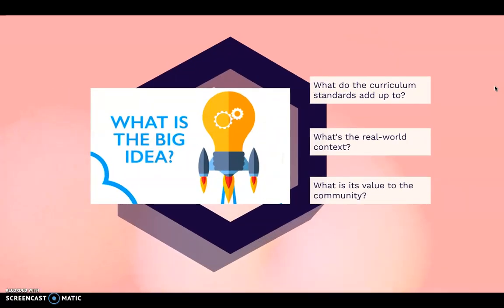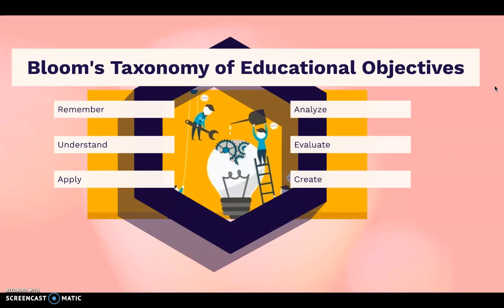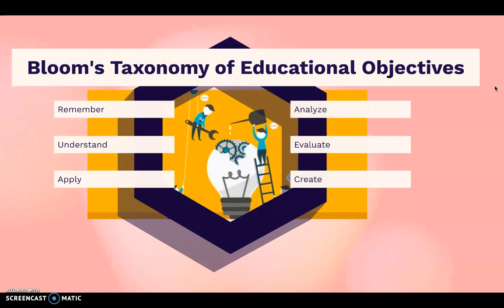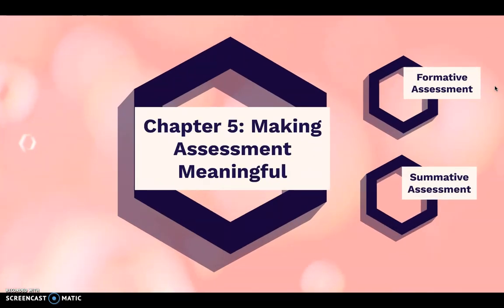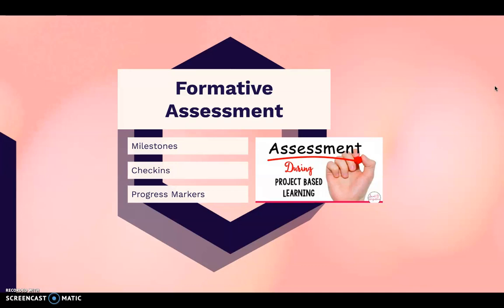Project-Based Learning (Chapters 3, 4, & 5)